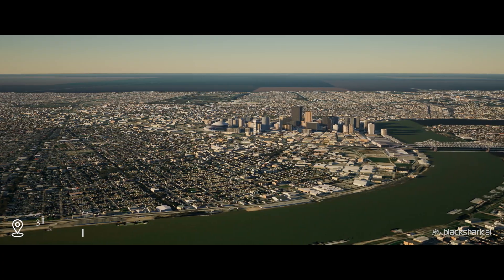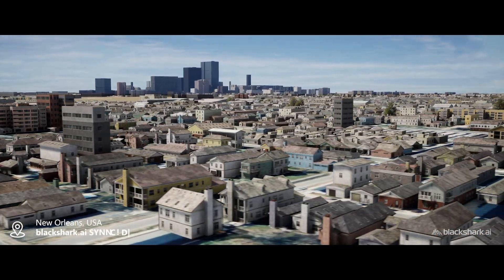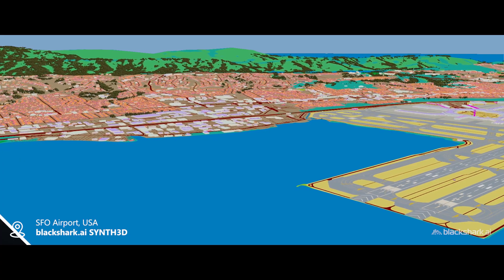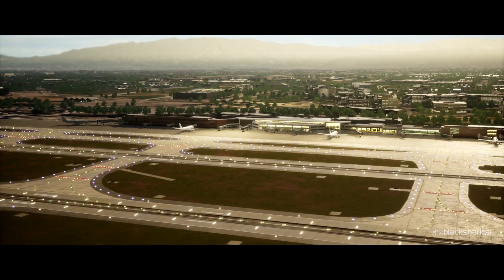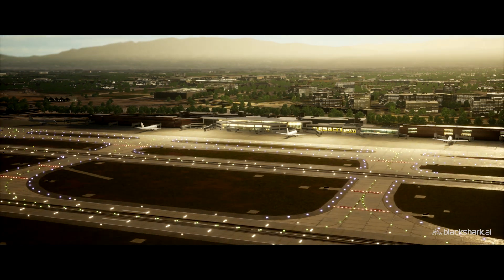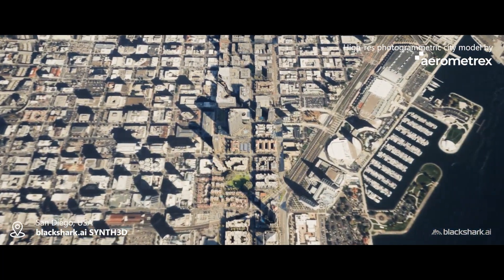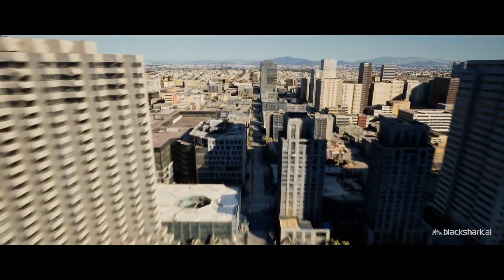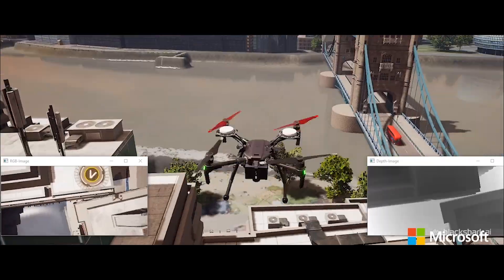Blackshark.ai SYNTH3D - photo-realistic 3D replica of Earth's surface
Blackshark.ai presents SYNTH3D - the first photo-realistic 3D replica of the surface and infrastructure of the entire globe. It contains all the terrain, vegetation, and infrastructure and is ready for large-scale simulation,
training and visualization applications. SYNTH3D includes every country, city, building, and detail in a region-specific and geo-typical way.
In addition to realistic textures, it contains semantic meta-data, and material attributes of all objects. Blackshark’s Digital Airport Generator turns airport ground charts into high-fidelity 3D airport models - all embedded in SYNTH3D. SYNTH3D is derived from Maxar Vivid global satellite imagery base map by Blackshark’s AI-powered, geospatial platform – extracting relevant information with unprecedented speed and scale, and as Maxar Vivid is continuously updated, SYNTH3D always stays current. With the Blackshark Globe Plugin for Unreal Engine, any geo-referenced data can easily be integrated and combined with blackshark SYNTH3D is ready to be integrated into your application, wherever it’s needed.